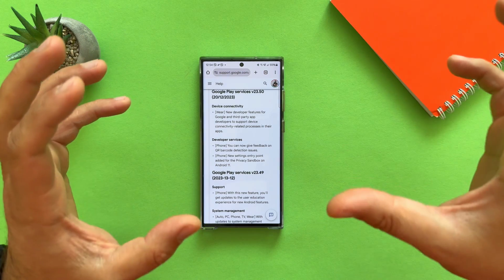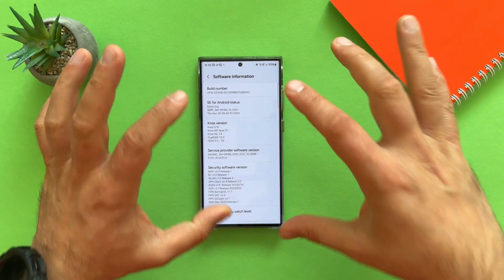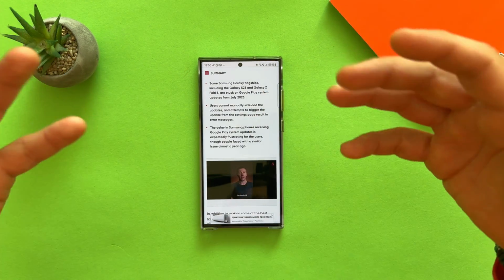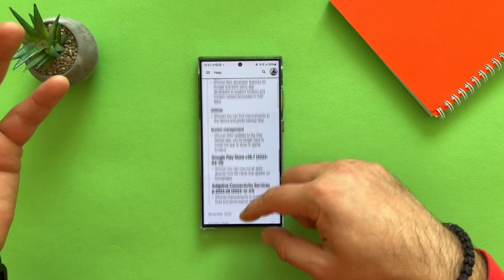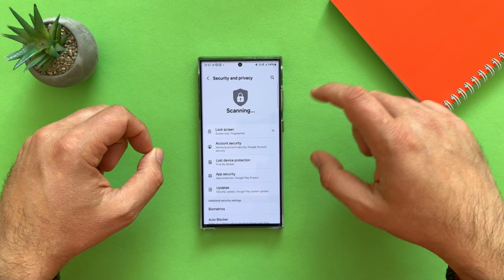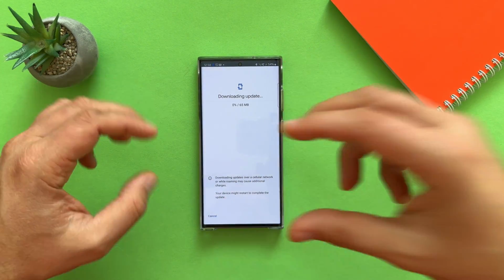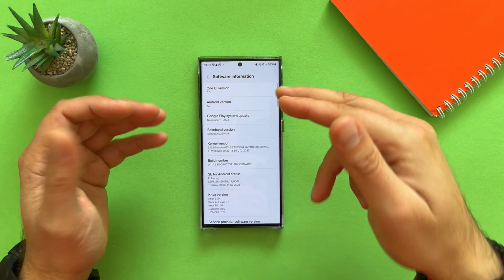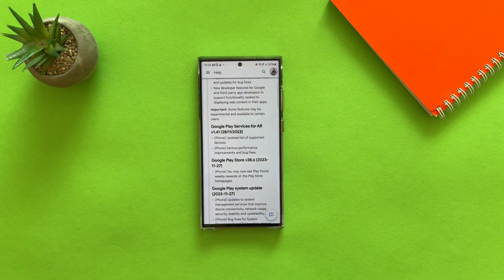Google Play System Update FINALLY for Galaxy S23 Ultra - Update NOW